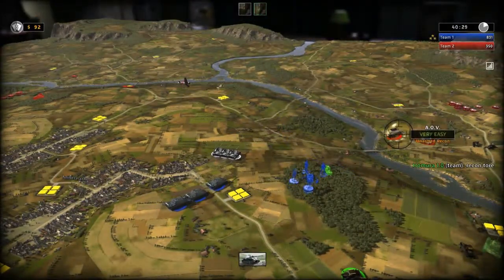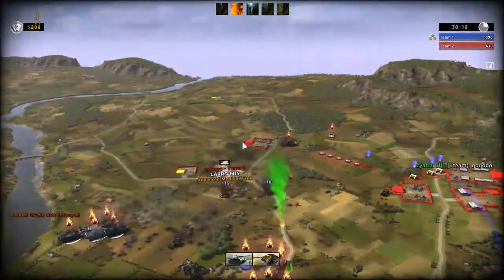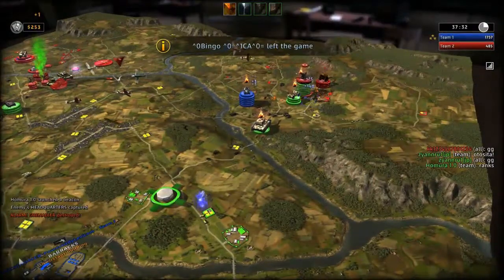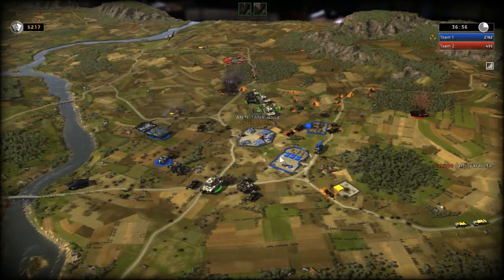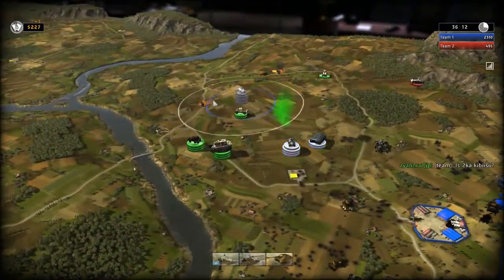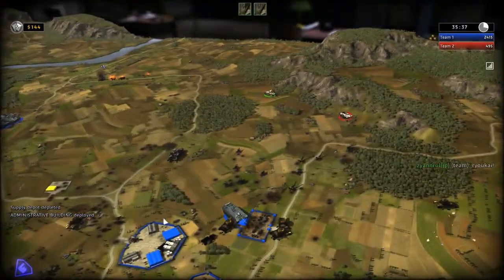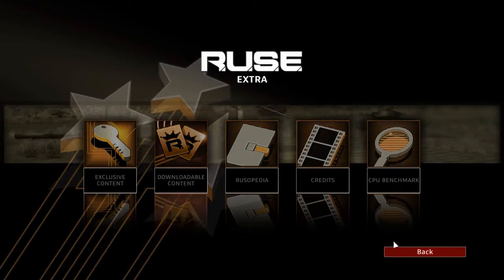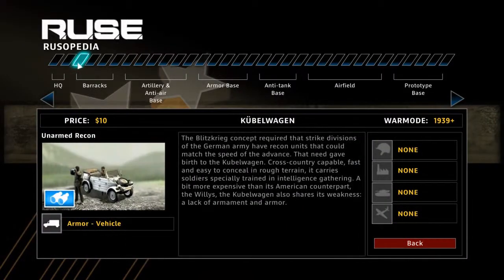Tac Time: R.U.S.E. German Tanks cost efficient strategy (Part 2)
Strategy for cost efficient tank attack in ruse. (Part 2)